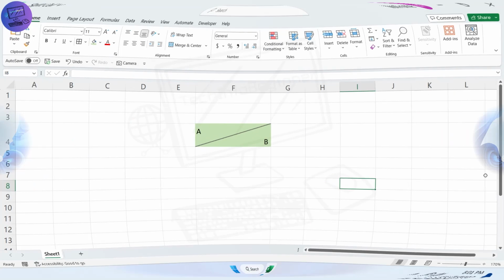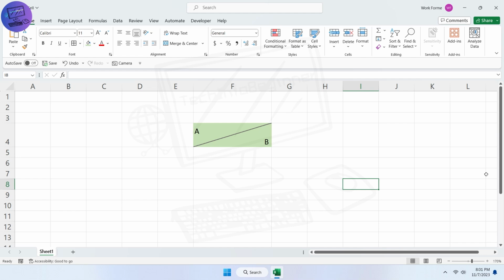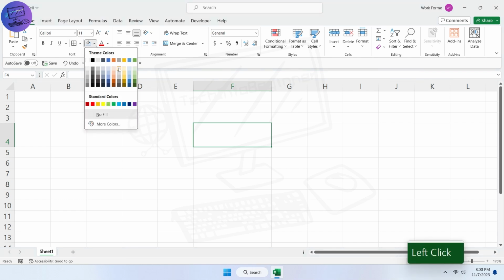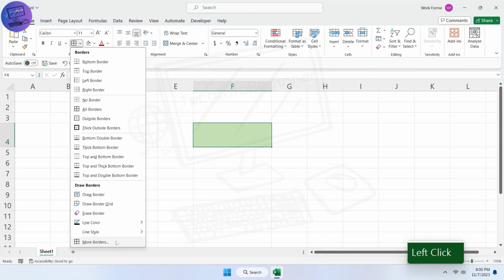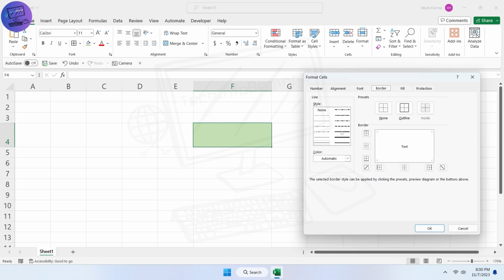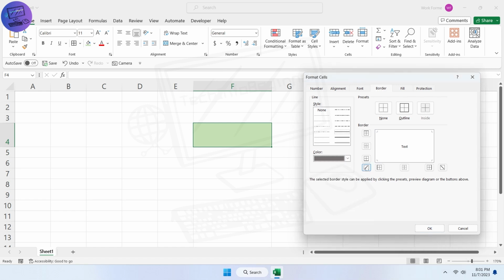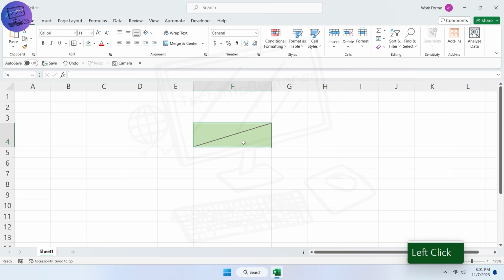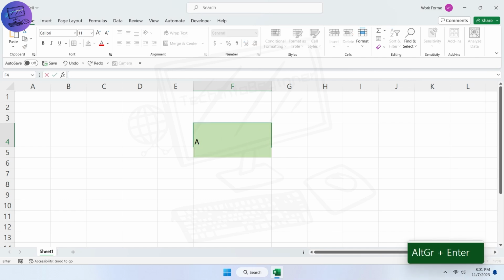Diagonally Split Cell in Excel | Easy Excel Tutorial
Learn how to split a cell in Excel easily using simple built-in features! In this quick tutorial, I’ll show you how to divide data within a cell into multiple cells using the Text to Columns tool and a few handy tricks. Perfect for beginners and Excel users who want to organize data more efficiently.

✅ Topics covered in this video:
Splitting names, dates, or text from one cell into multiple columns
Using delimiters like commas, spaces, or custom symbols
🎯 No formulas needed – just easy, step-by-step guidance!